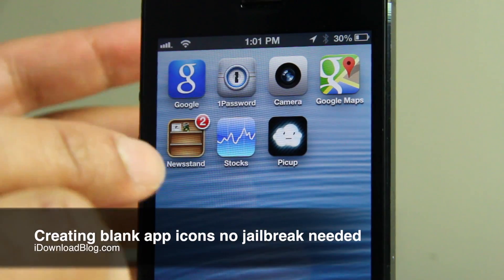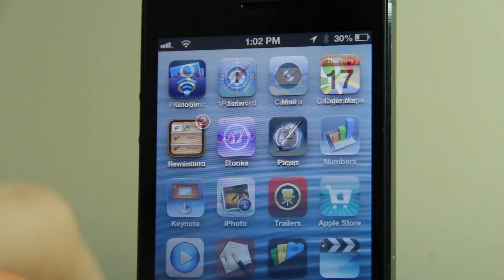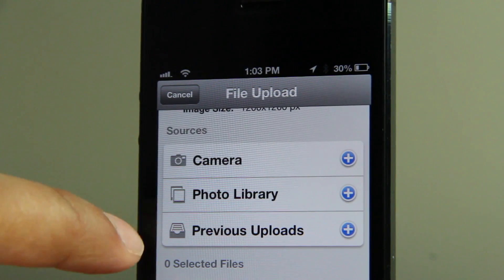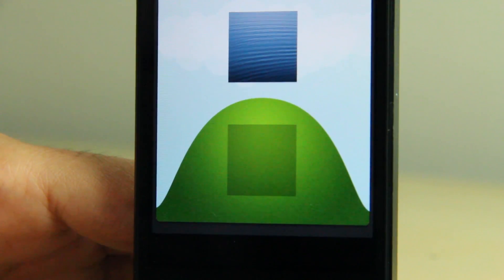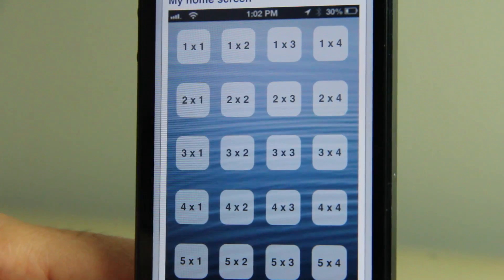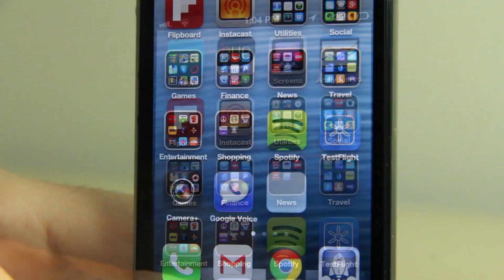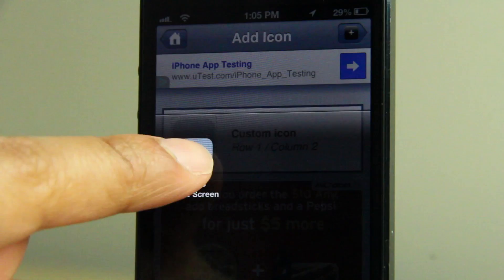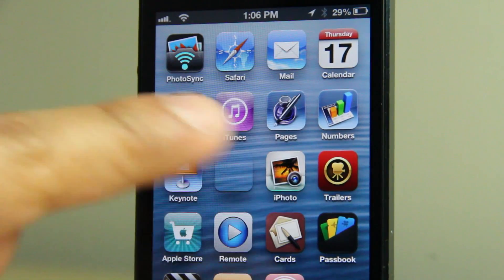How to create blank spaces on the Home screen no jailbreak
Name: create blank app icon spaces on home screen
Description: An easy way to create blank spaces on an iPhone with no jailbreak required. Even works on the iPhone 5.

About iDB